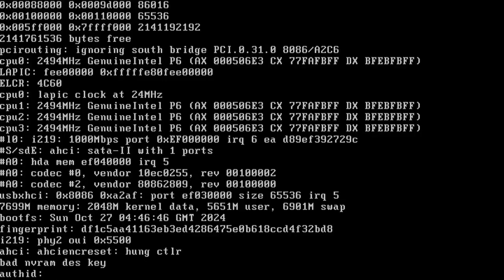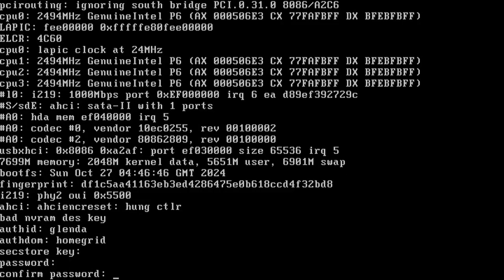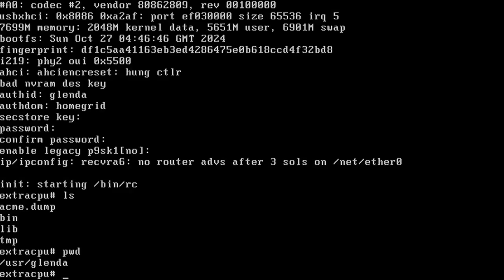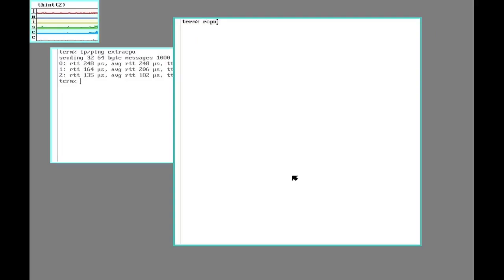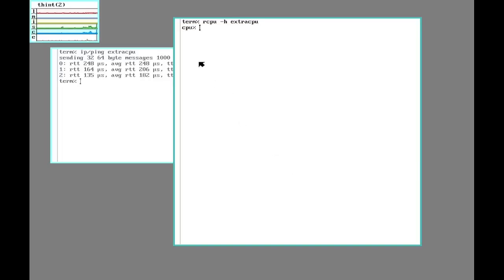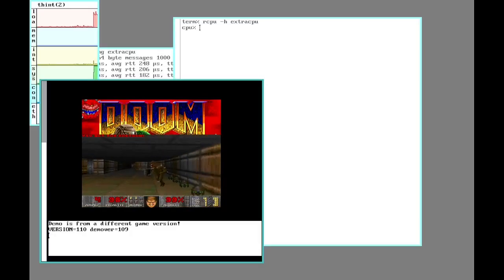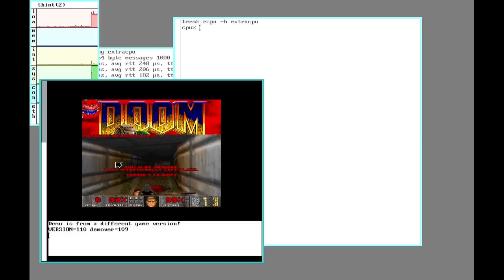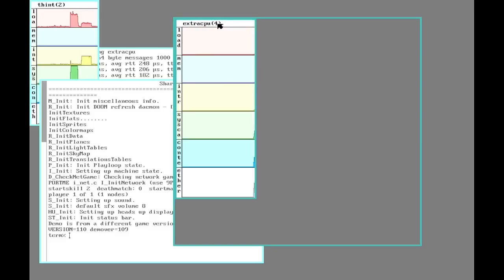Plan 9 Theory and Practice: CPU Server 4.0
Setting up a traditional Plan 9 style cpu server using 9Front.